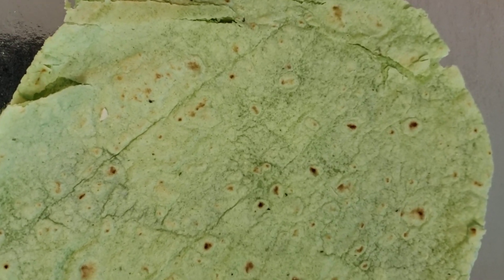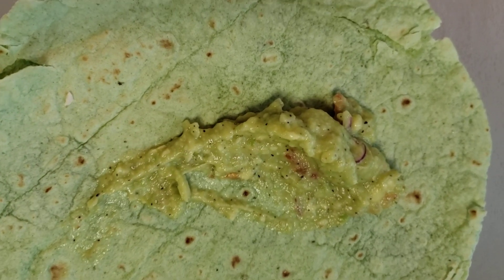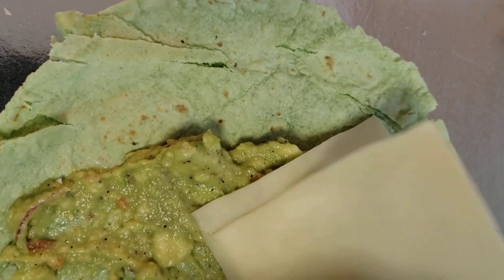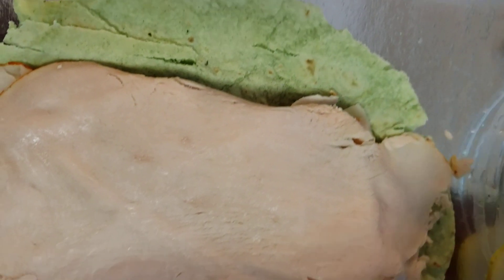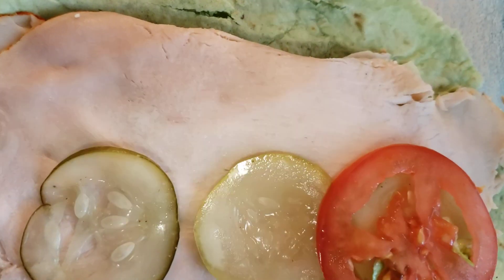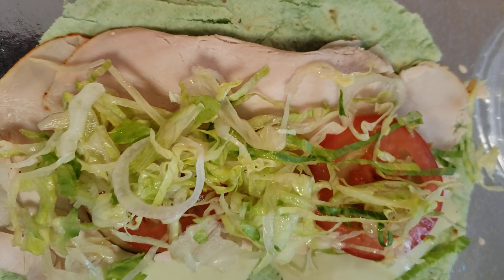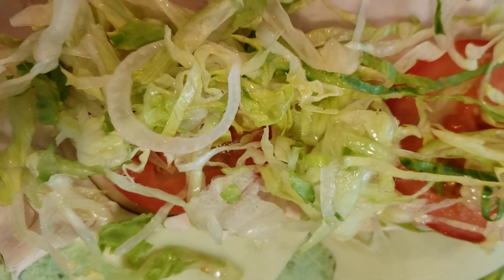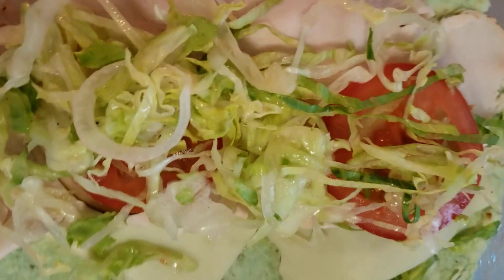May 28, 2022